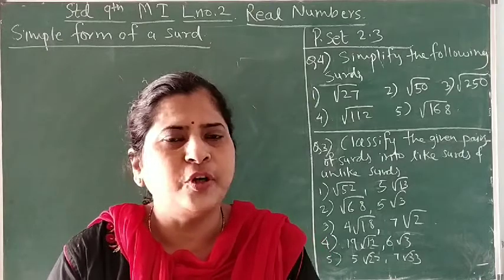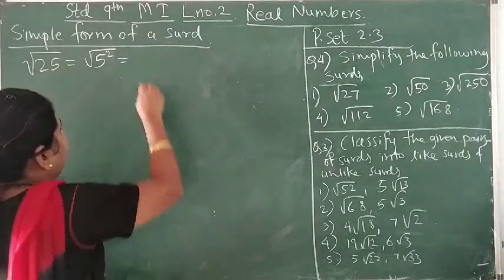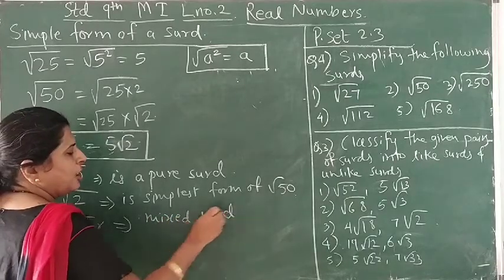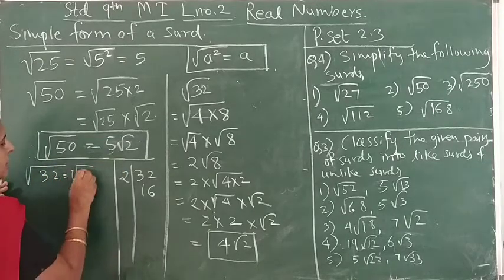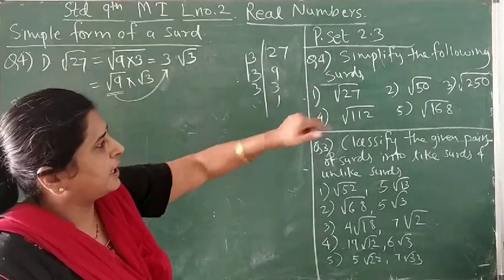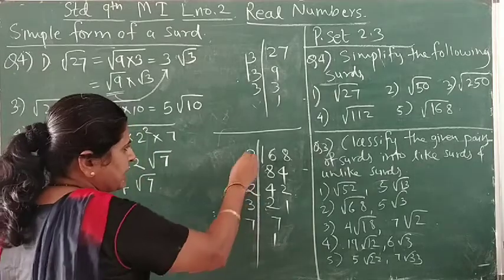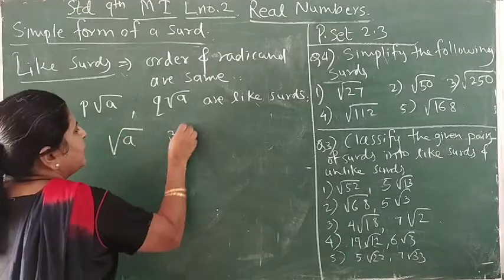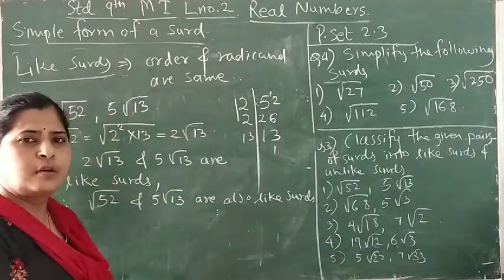Real Numbers #8 | Std 9 | Simple form of a Surd, Like and Unlike Surds | Saujanya Bakare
This video is related to the second lesson Real Numbers from Mathematics Part 1 of std 9 of Maharashtra SSC board.

In this video, Learn about a simple form of a surd, like and unlike surds. It illustrates how to solve Q. 3 and 4 from Practice set 2.3